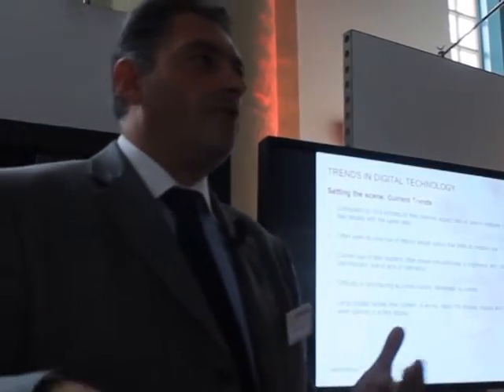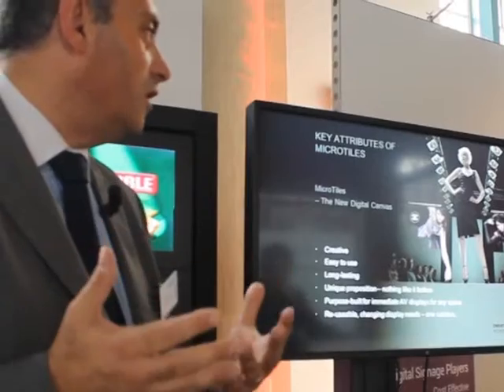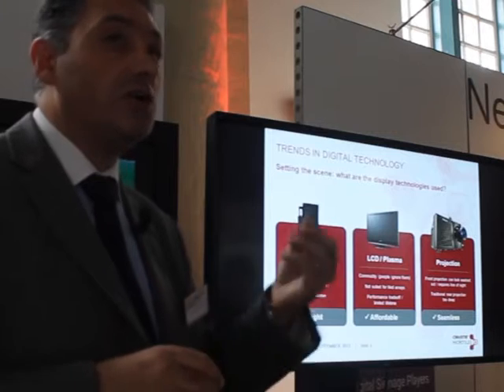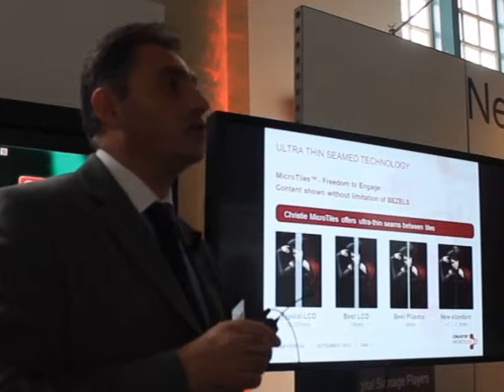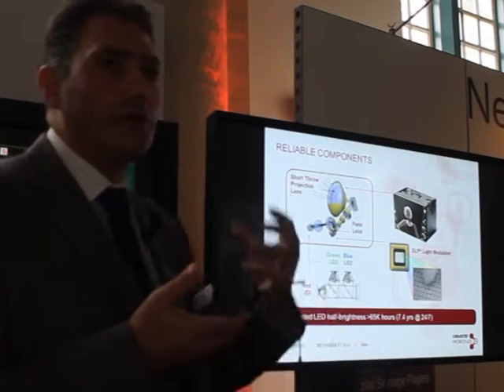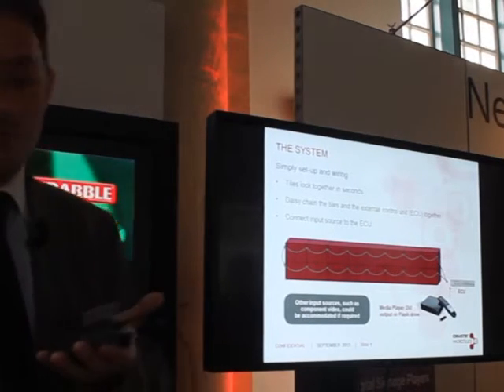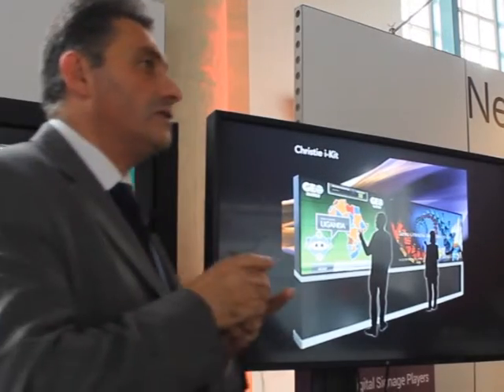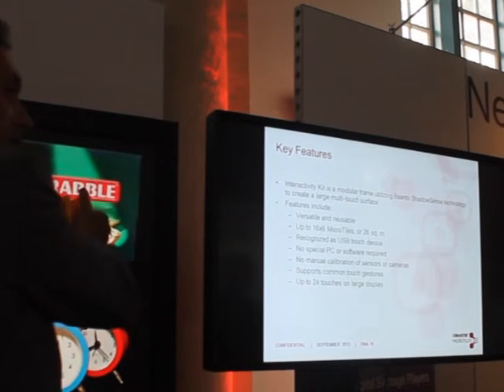Scala Conference 2013 - Joe Graziano presenta Christie Interactivity Kit e Christie MicroTiles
Joe Graziano, Market Development Manager di Christie Digital Systems, presenta alla Scala Conference 2013 il Christie Interactivity Kit e Christie MicroTiles.

/*Eng*/

Scala Conference 2013 - Joe Graziano introduce the Christie Interactivity Kit and Christie MicroTiles

Joe Graziano, Market Development Manager at Christie Digital Systems, introduce the Christie Interactivity Kit and Christie MicroTiles.